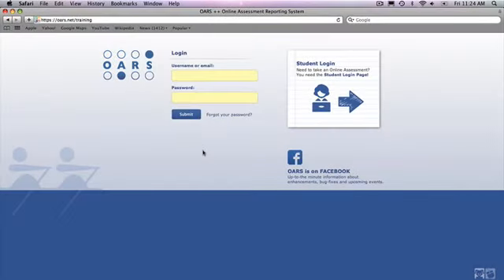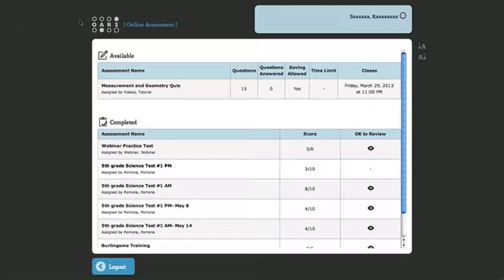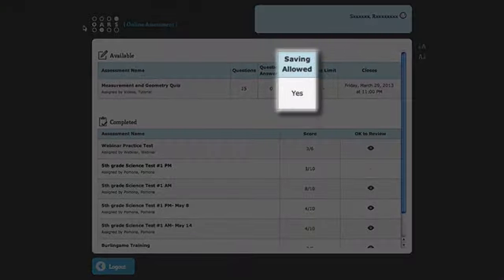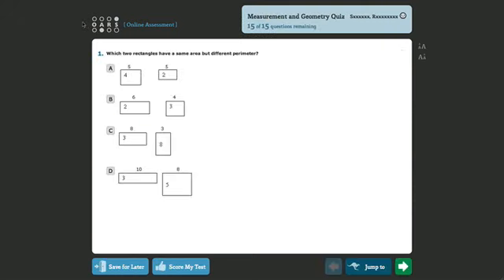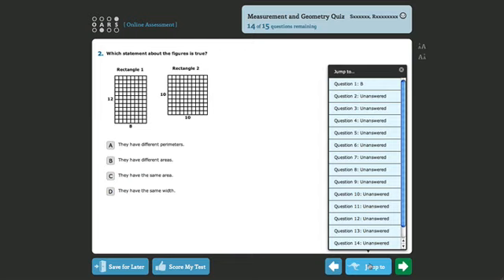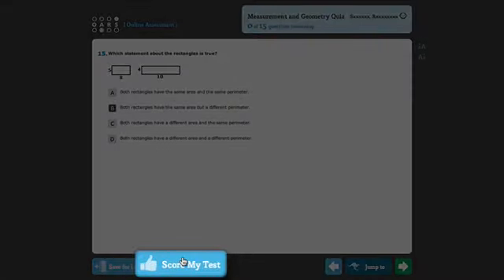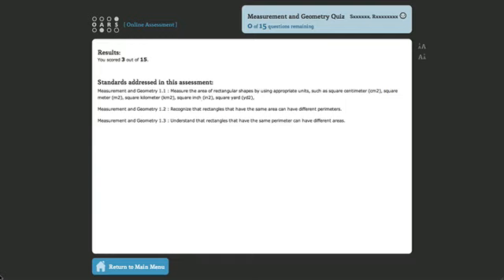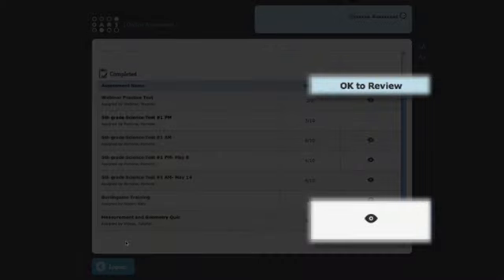OARS- Student Login